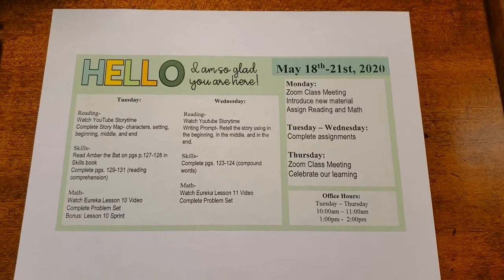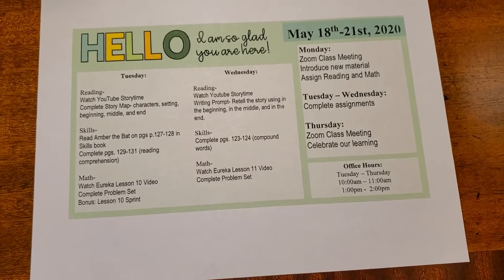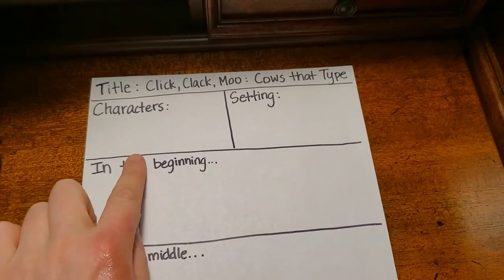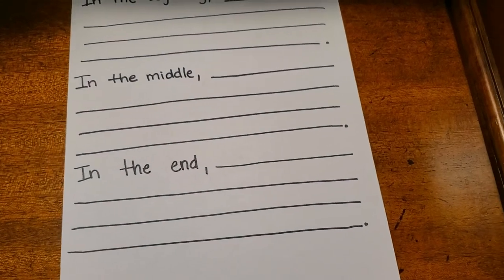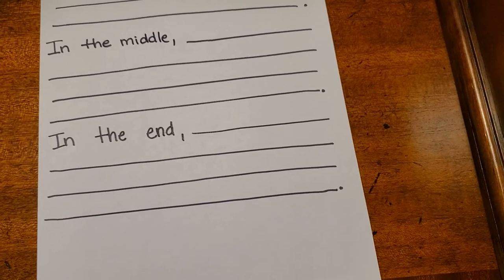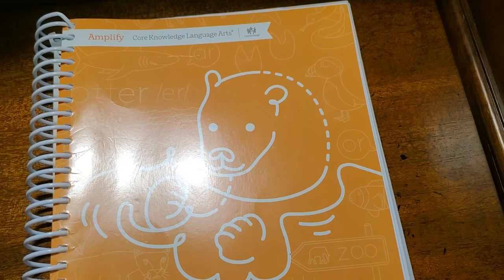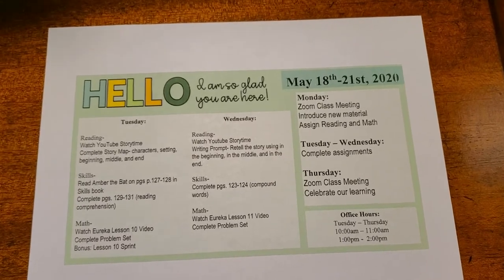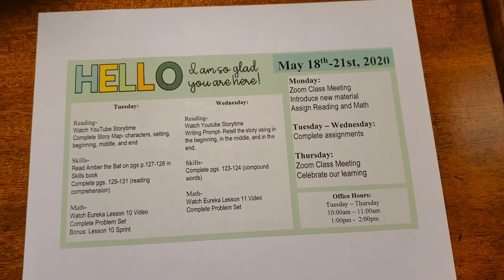Week 3 (May 18th - 21st) Instructions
This video explains our assignments for the week.